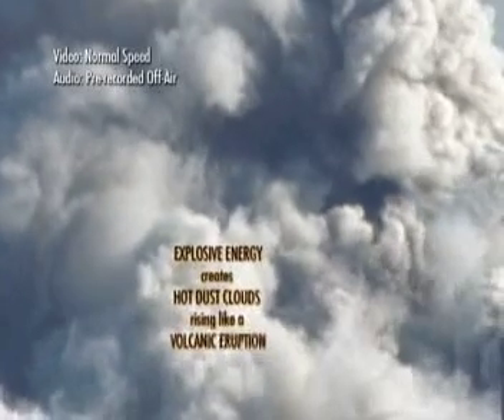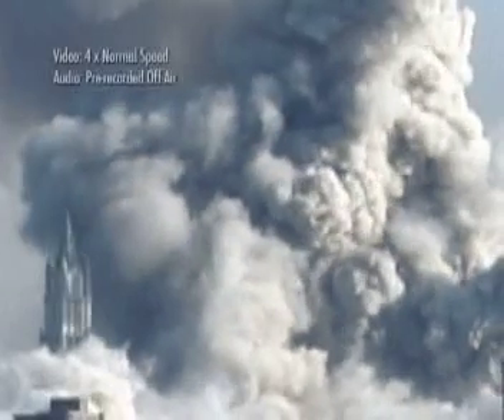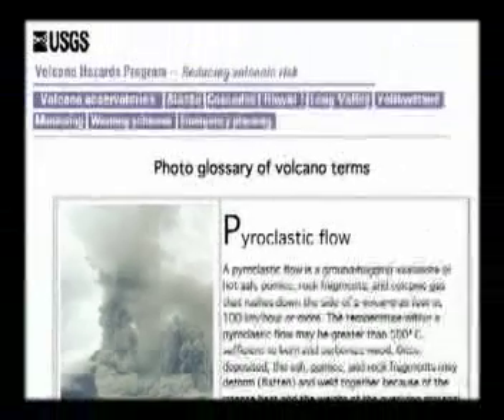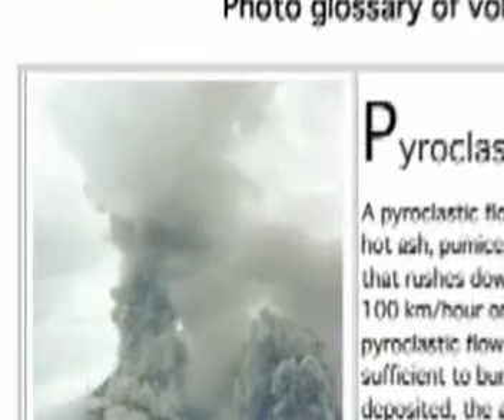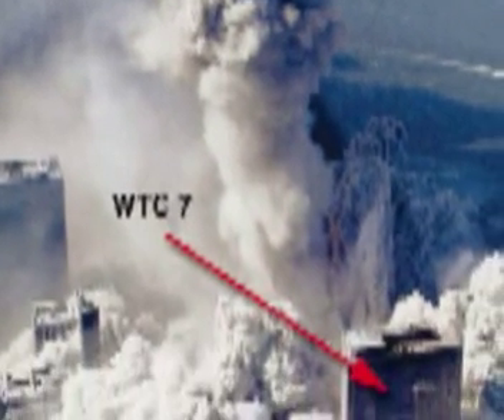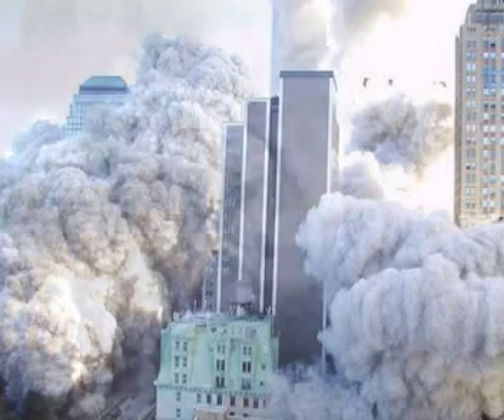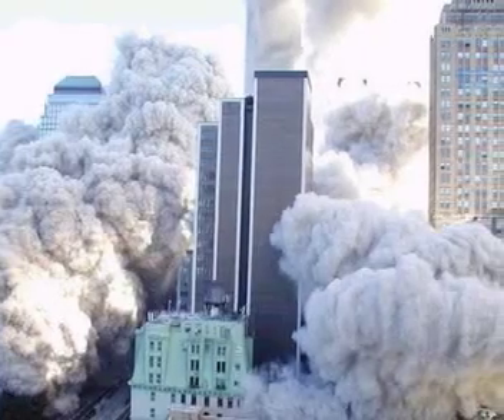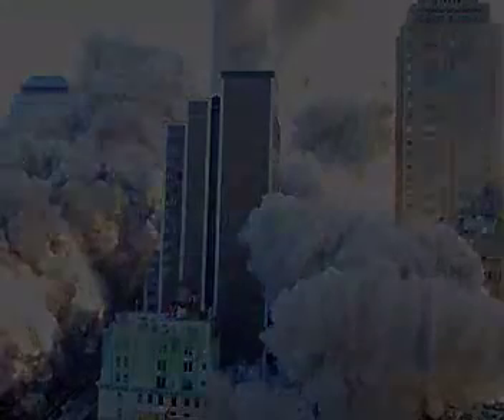911 Eyewitness - Pyroclastic Flow was a telltale sign of con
Pyroclastic flow is defined on the US Geological Survey website as a ground hugging avalanche of hot gas and debris.  The couliflower shaped debris clouds observed during the collapse of the WTC buildings on 09/11/01 were telltale signs of a pyroclastic flow.  These phenomenon are typically visible only during volcanic eruptions and controlled demolition of buildings.